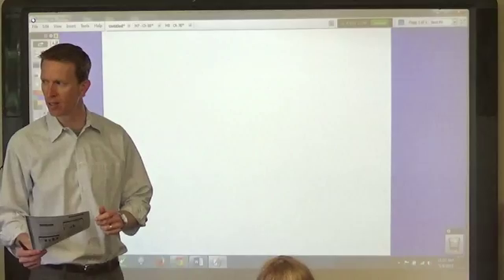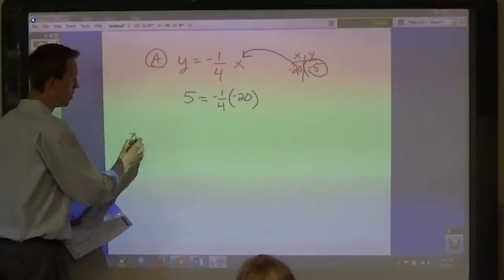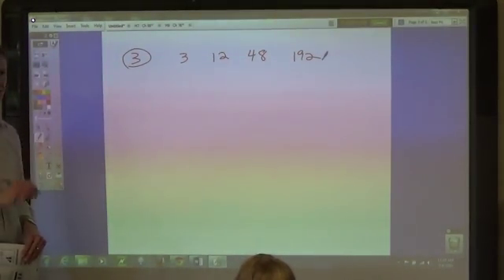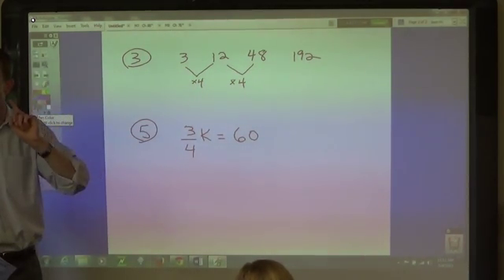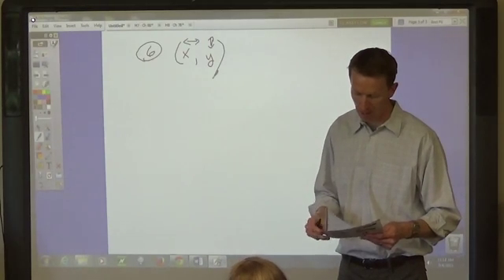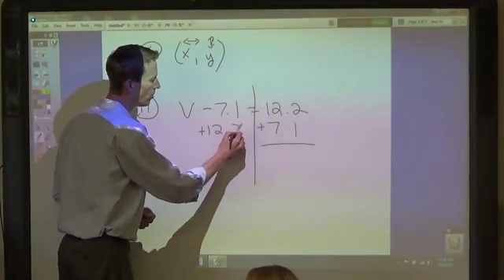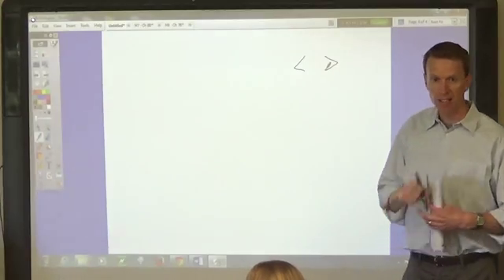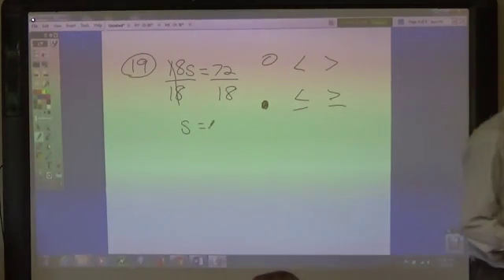M6 Unit 5 Review A